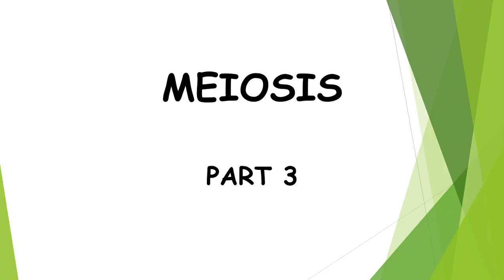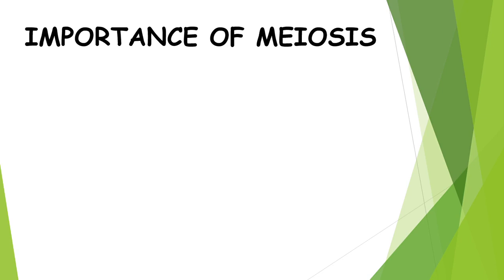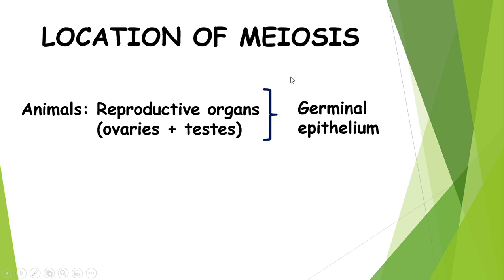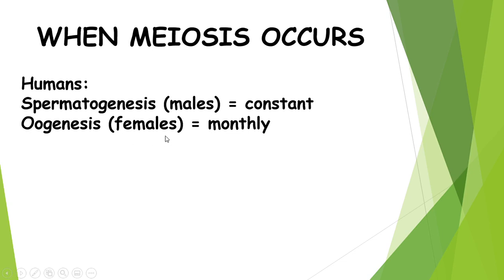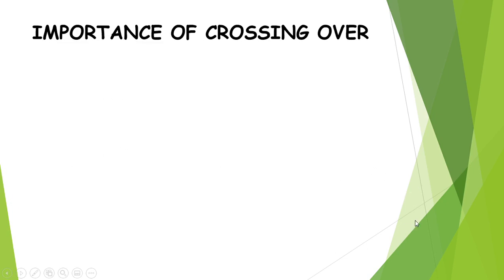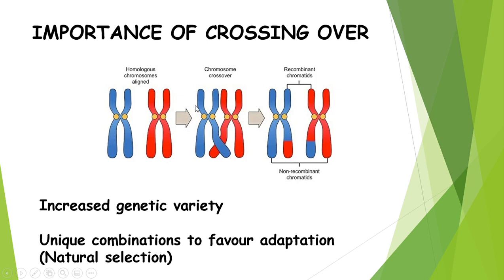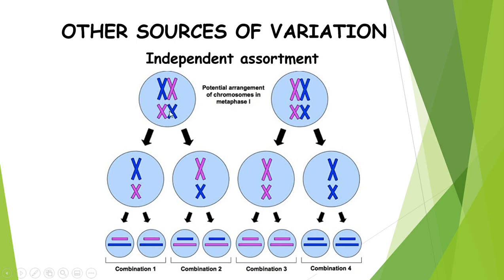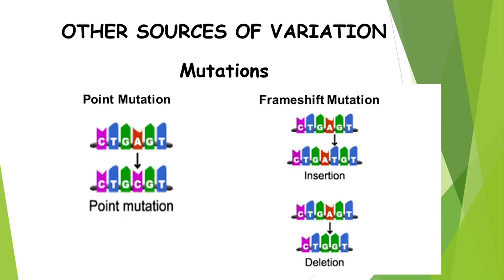Meiosis Part 3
Part 3 just summing up a few of the last SAGS related concepts you need to know before moving onto the application and disorders of Meiosis

Skype: mathew.kirkland87